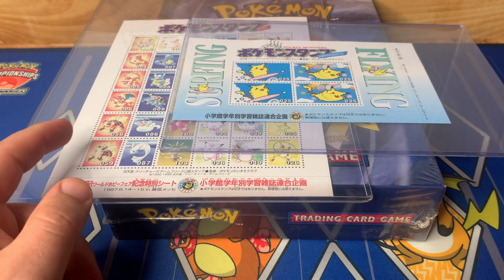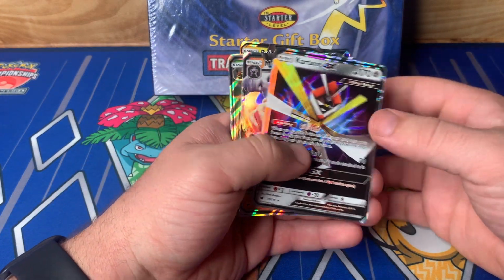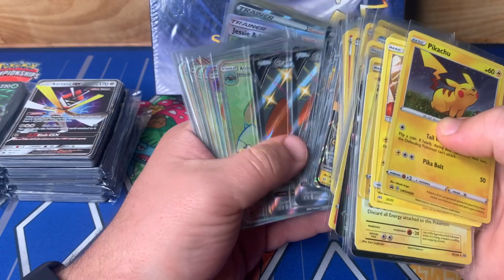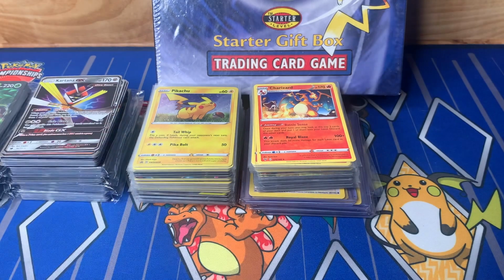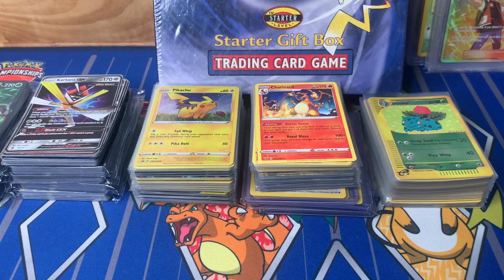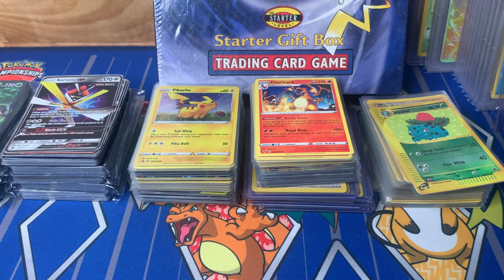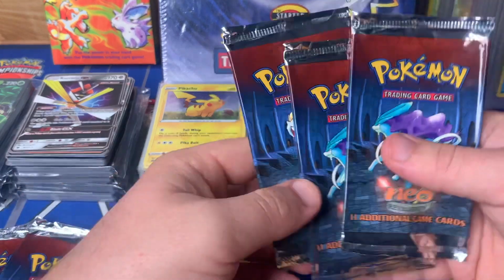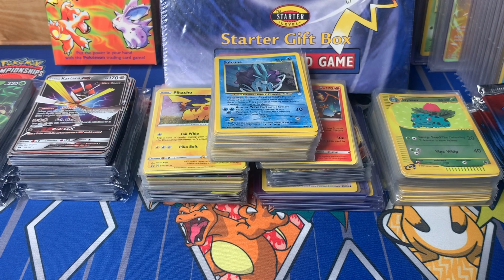Pokemon Purchases & Trades at Collector's Con Event (9/3 - 9/5)